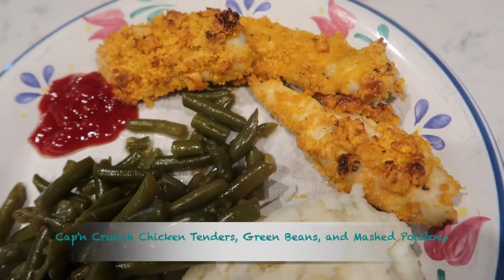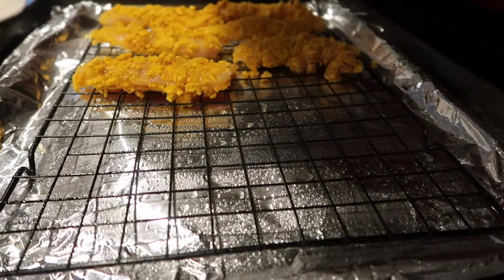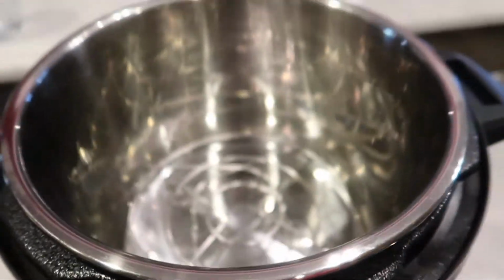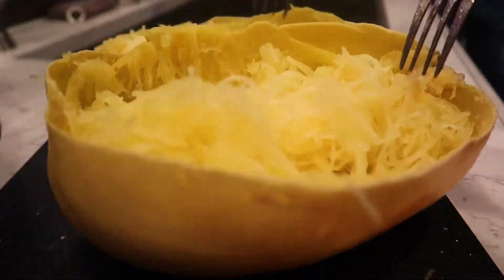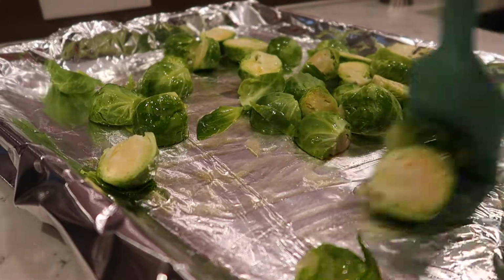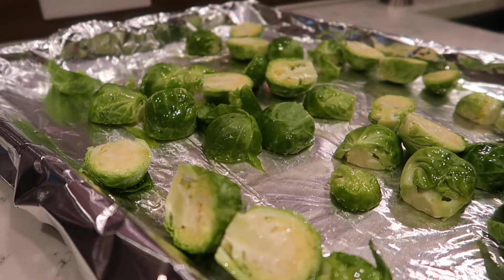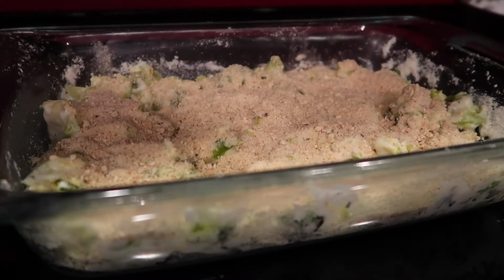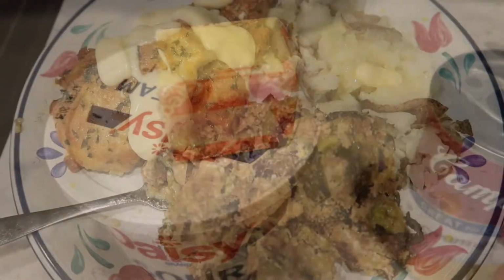What's for dinner?! // THREE Easy Meal Ideas // Family of Six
Crispy Cheddar Chicken...

Brussel Sprouts Gratin...